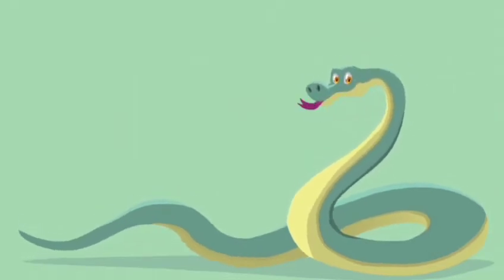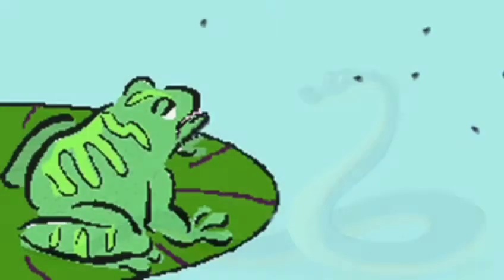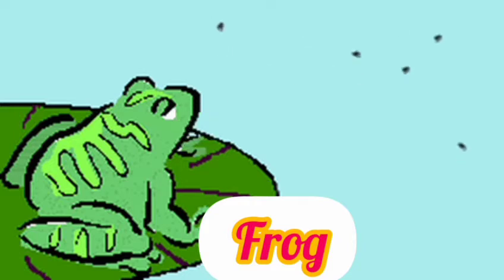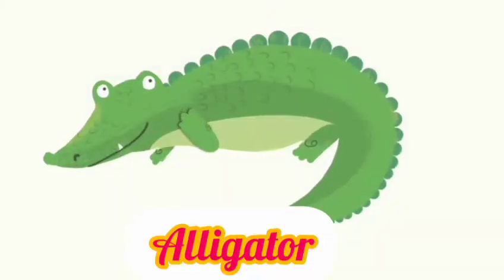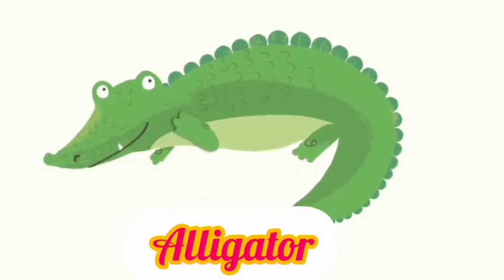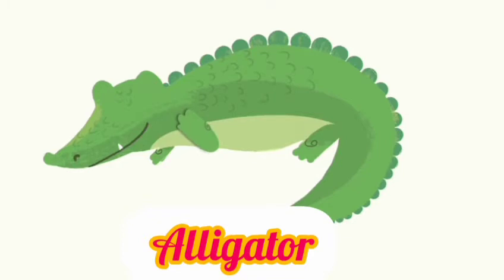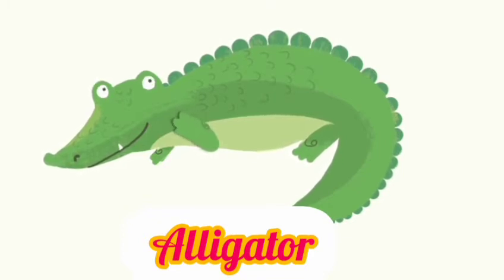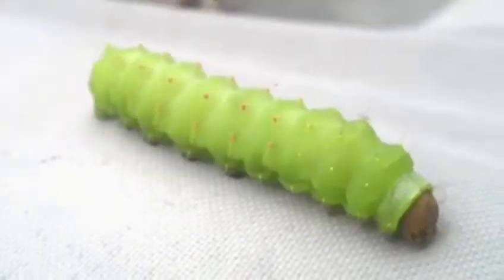Insects & small animals